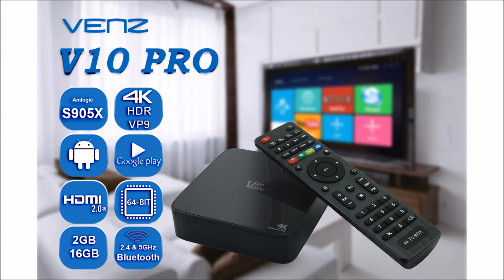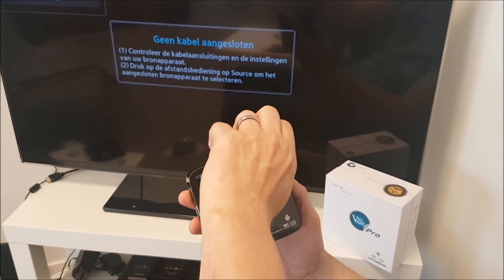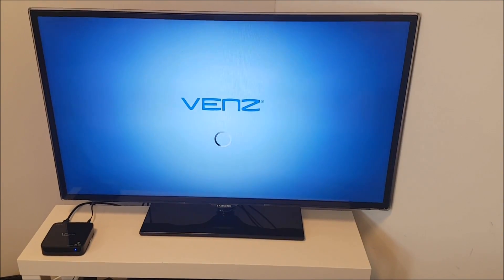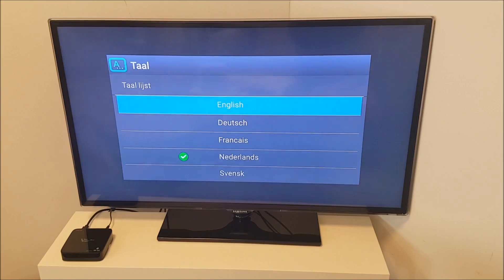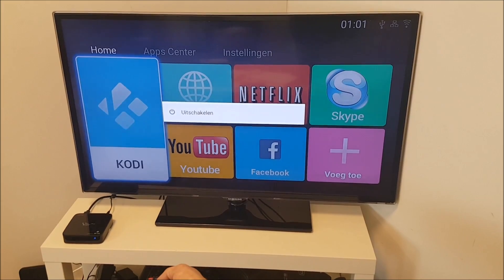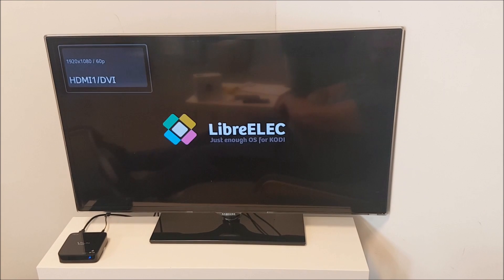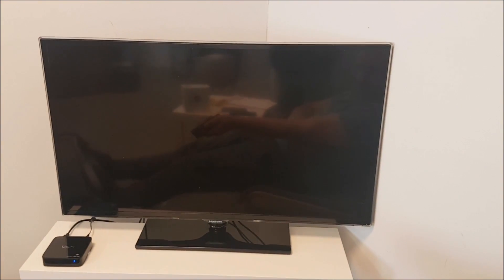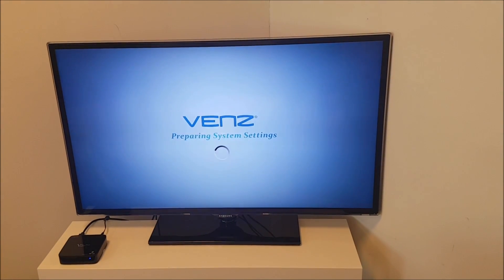V10 Pro dualboot version Android 6.0.1 & LibreELEC 8.0.1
This is a introduction video to our latest dualboot firmware on our popular V10 Pro device giving the user best of both worlds, Android 6.0.1 & LibreELEC 8.0.1.